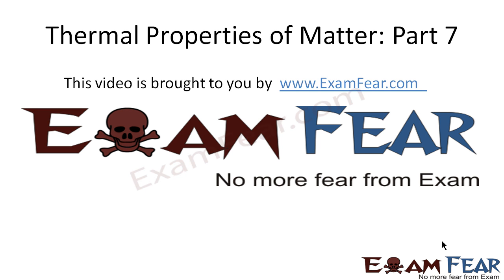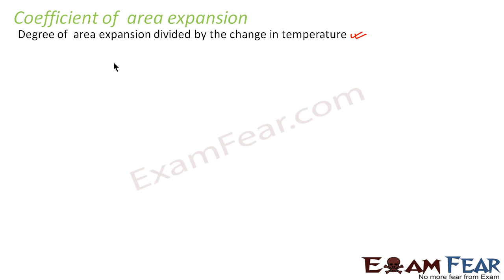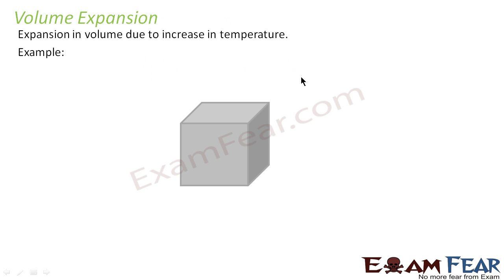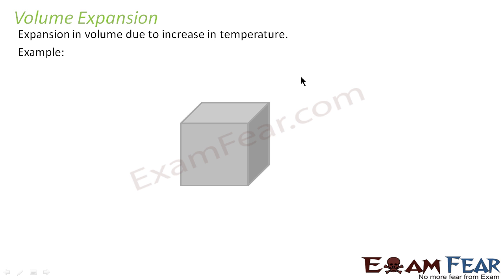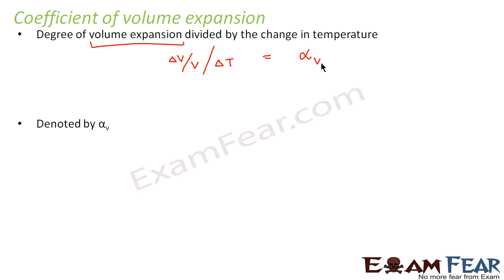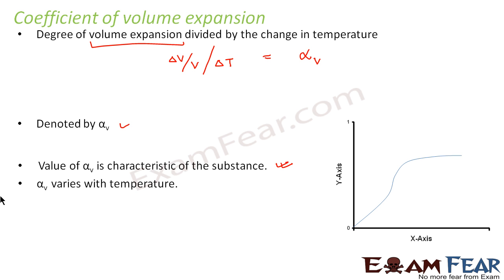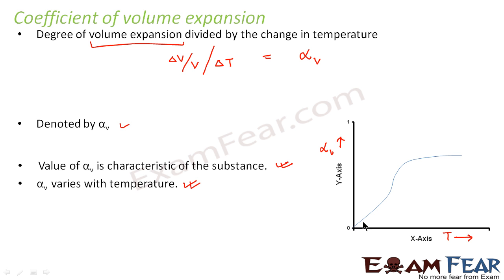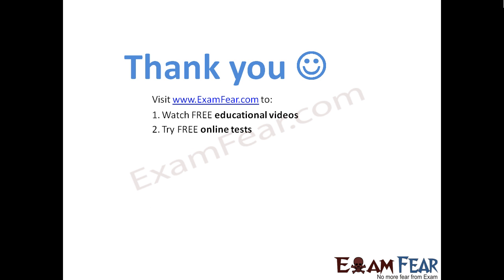Physics Thermal Properties part 7 (Volume,Area Expansion) CBSE class 11